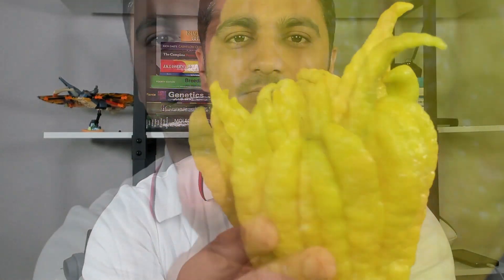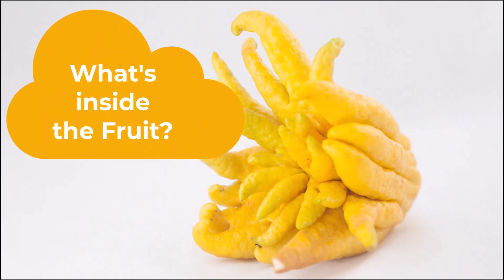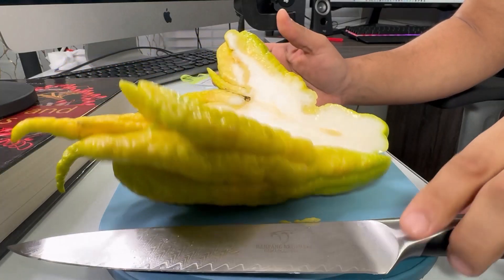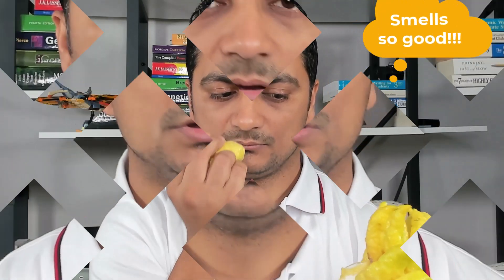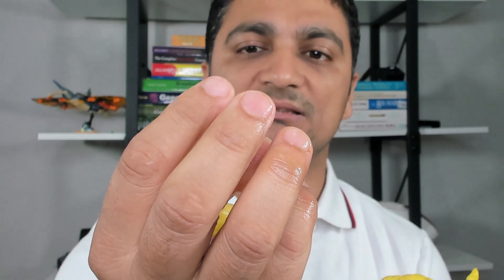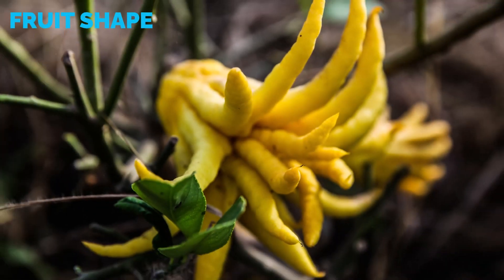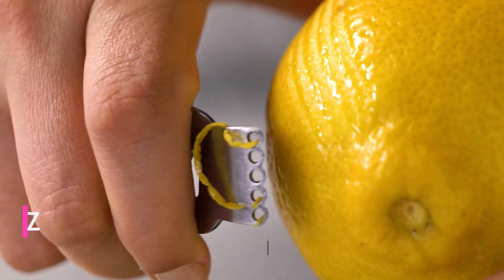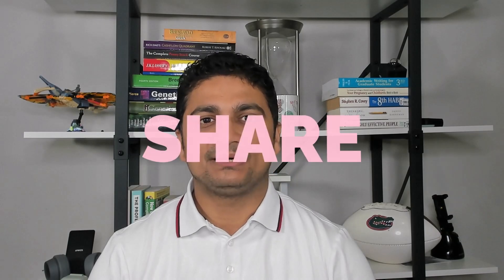Discover why the Weird-Shaped Buddha's Hand Fruit Costs a Fortune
0:01 Introduction
0:21 Buddha's hand fruit
0:52 Dissect the fruit
2:01 Essential oils
2:26 Why this fruit is expensive?
3:00 Uses of this fruit
3:06 Zest: used to flavor different dishes and provide freshness
3:15 Infuse: Infuse for freshness
3:24 Making candies
3:33 Worshipping